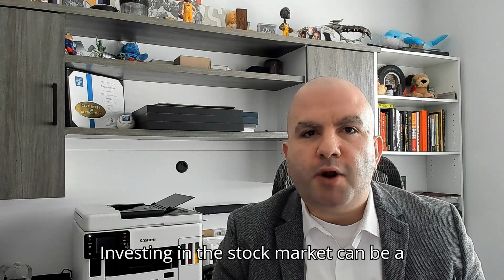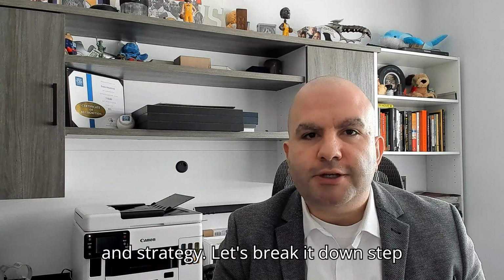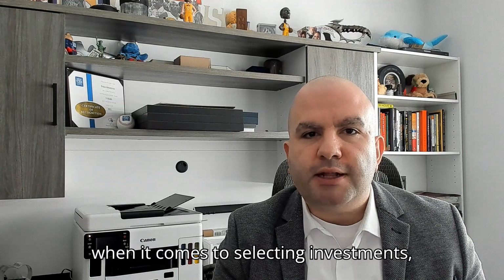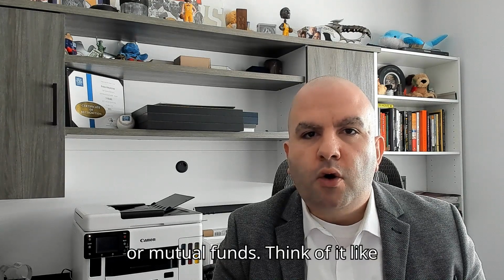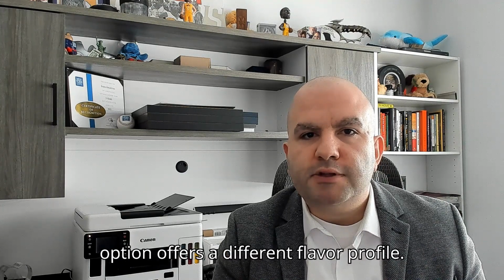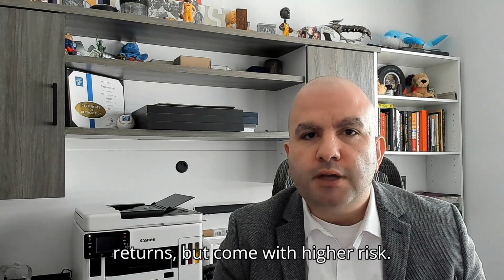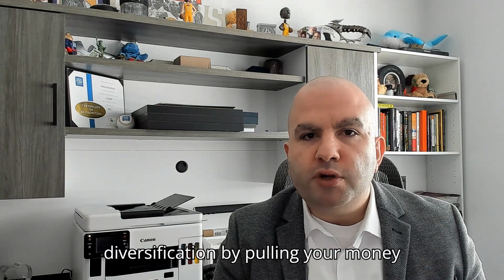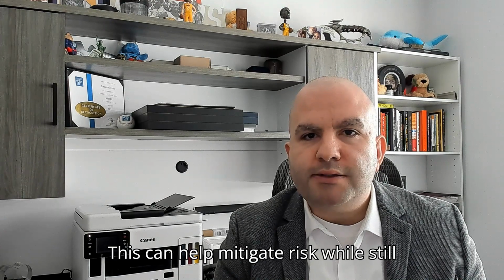How to Invest in Stocks | Simple Strategy for Beginners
Start your journey to financial growth with smart stock market investing tips.Learn how to choose the right stocks, ETFs, and mutual funds to diversify your portfolio.Understand the role of time horizon and risk tolerance in making informed investment decisions.

Welcome to Suren Ayrapetyan

where we simplify the way you think about financial planning and make it easy to understand.

Suren Ayrapetyan is a Million Dollar Round Table (MDRT) Member, placing him in the top 1% of all life insurance agents and financial services professionals in the world.

This channel offers information on a variety of insurance and financial related matters, such as life insurance, retirement planning, investing, and credit, in an easy-to-understand format. Each video has been created with the goal of delivering practical information that you can apply in your everyday life.

We are committed to helping you protect what matters most, build wealth, and achieve long-term financial security with confidence.

Build financial security and create a lasting legacy.

If you’d like to discover more about the right investment strategies for you, schedule a complimentary consultation from my Calendly link.